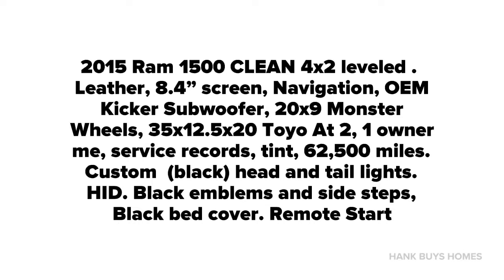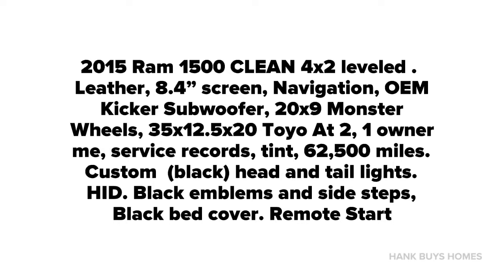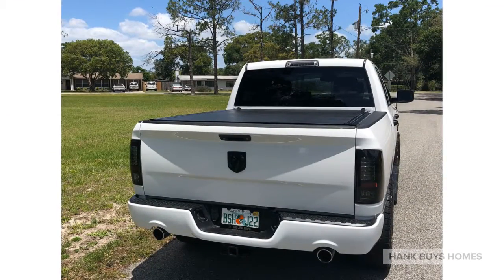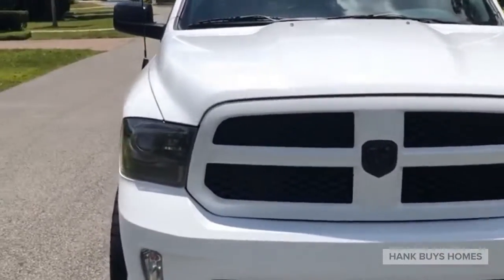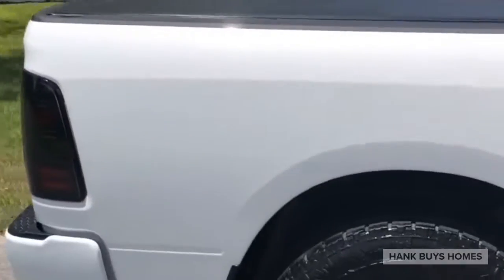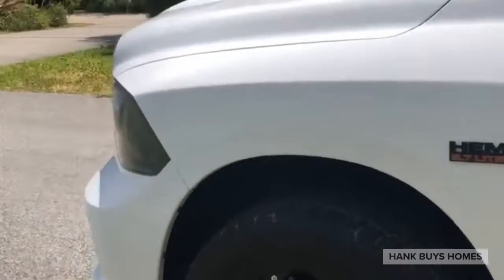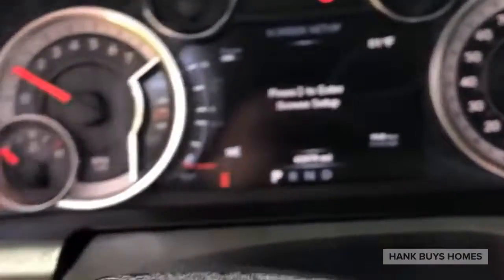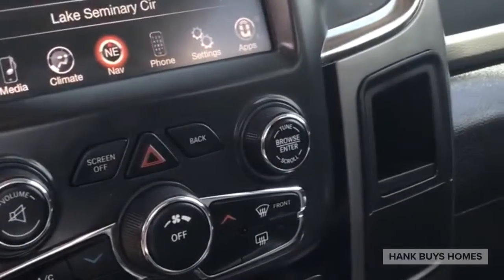Sell House Fast Orlando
Sell Home Fast Orlando Florida by calling us us @ or visit our Also Check us out on LinkedIn,Twitter,Facebook ,Instagram, Google, Houzz, YouTube,and Zillow to learn more how to Sell My House Fast Orlando Florida. Hank Buys Homes buys houses in and around Central Florida. We’re not listing your house, we’re actually the ones buying your house. Because we pay cash, we’re able to close quickly. When you work with us there are no fees like there are when you list your house with an agent. What this means to you is you don’t have to worry about extra costs, having to come out of pocket to sell your house fast, or even getting your house ready for a sale. When you deal with Hank you can sell your house for fast cash in all areas, we buy houses all over the Central Florida area.
Sometimes we're able to help homeowners STOP FORECLOSURE completely, and sometimes there are other options.  So, click one of the buttons above to get your free foreclosure guide. Learn about Avoiding Foreclosure on Your House.
Check us out on LinkedIn,Twitter,Facebook ,Instagram, Google, Yelp, YouTube,and Zillow.